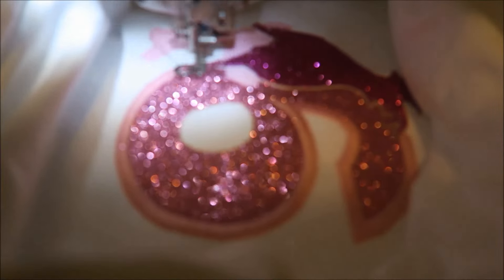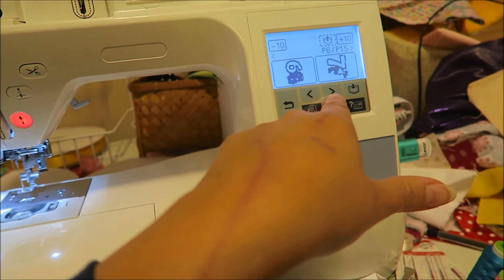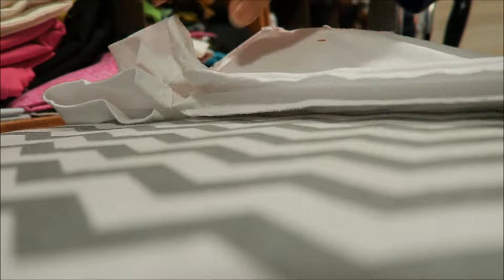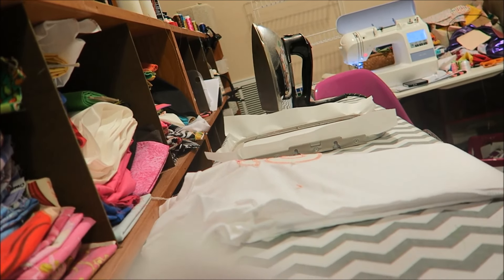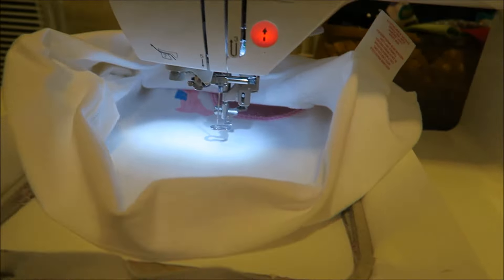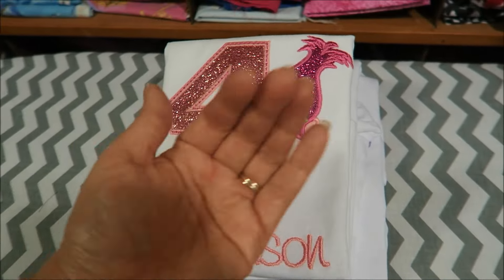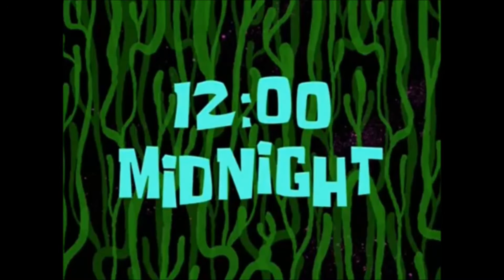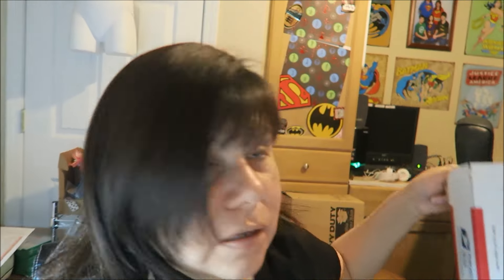Work Work Work ~ March 14 & 15 2017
Daily vlog- day
I am a mother of 3, I run an online boutique called Tulle Time. I make tutu's, embroider, sew, make hair bows and other crafts. Me and my daughter Sterling love to daily vlog. Most of my vlogs are of my daily life running a business and taking care of my family.

Sterling's Birthday is Feb 9th
Mail- Post card exchange
Pamela & Sterling

Camera use Canon G7X

FAQ-
Where do I buy tulle and ribbon? Giftsintl.com or hobby lobby
What embroidery machine do I have? Brother PE-770
What sewing machine do I have? Brother SQ-9000
What needles do I use? Singer 90/14 universal (From Walmart $1.98)
What brand of thread do I use? Sulky or Coats & Clark
Where do I buy my thread? Joanns
Where do I buy my glitter canvas? Hobby Lobby or Mikriworld.com
Where do I buy my applique designs? A lot of different online sites and Etsy
What software do I use? Sew What Pro
What is the Swirly font I use a lot? It is called Sarah